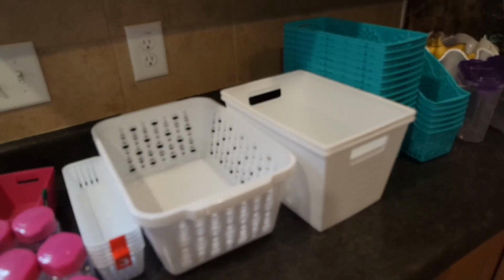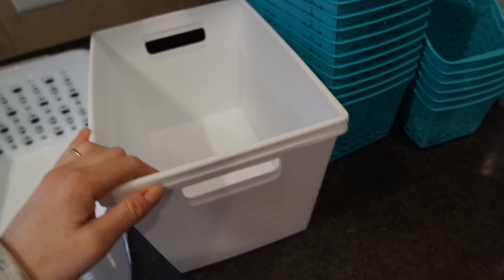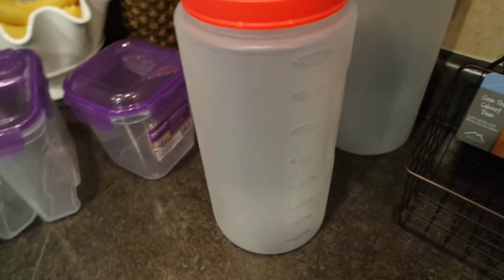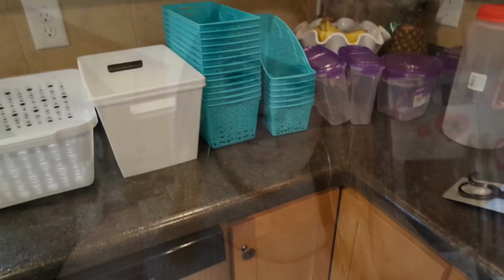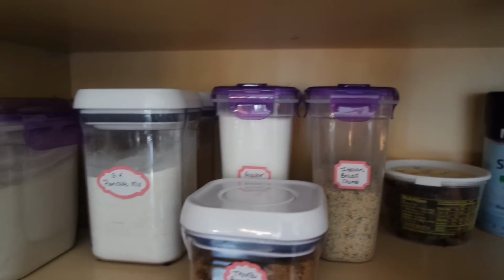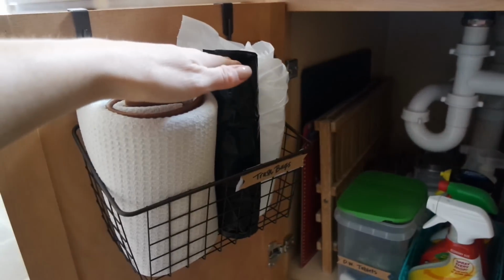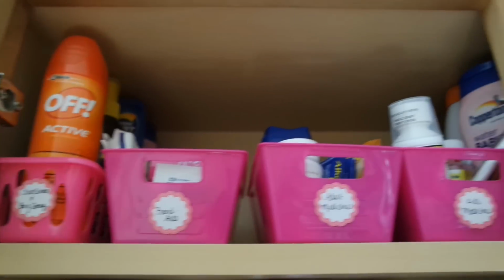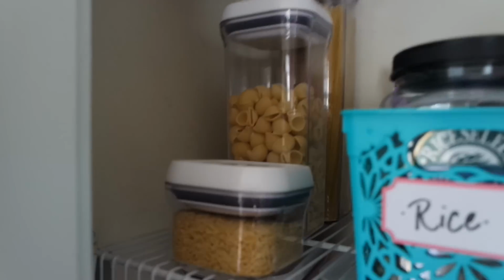Pantry Organization: Dollar Tree Bins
Hey guys! So I have been on a total organizational kick around my house for the last month and I couldn't wait to get back into the kitchen and really clear out the clutter and get the pantry and cabinets organized for the rest of the year!  This was the first tim I have been to a Dollar Tree and I couldn't believe the selection of organizational items to choose from!

Products Used:
OXO Food Storage Container

*Most Links are created via MagicLinks.org and purchased myself unless otherwise stated*

xo Meg